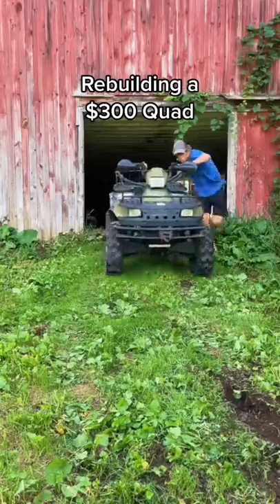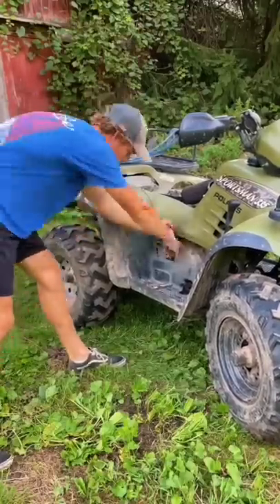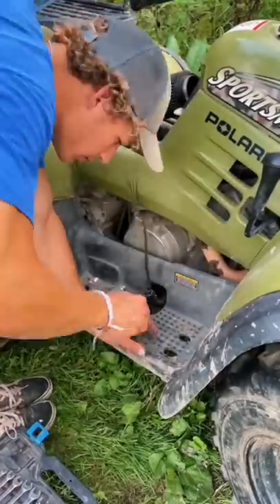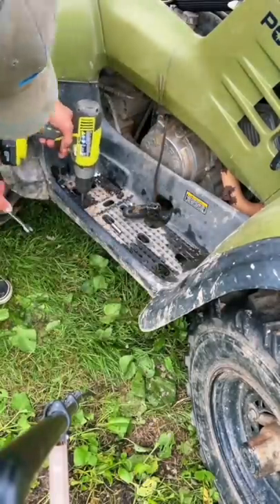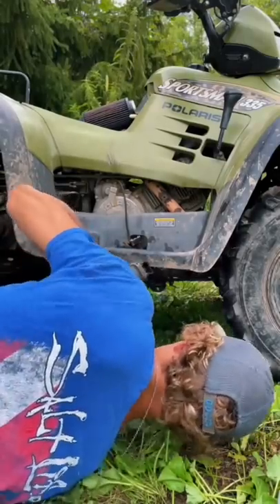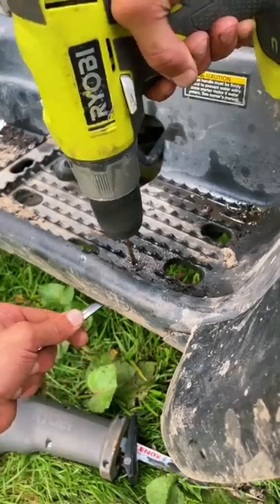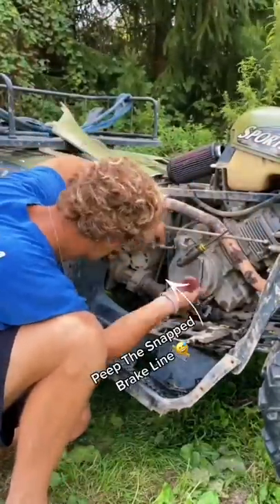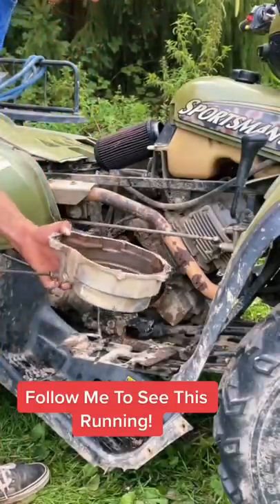I should have never bought the cheapest quad on facebook😭